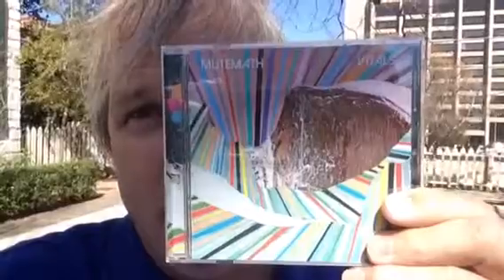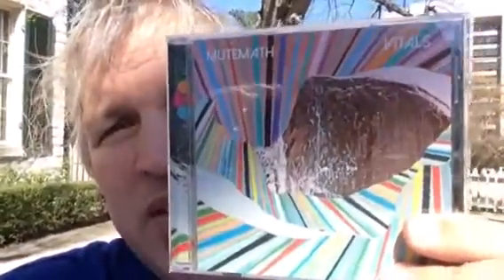"MUTEMATH: Vitals" - Heaven's Metal w/ Doug Van Pelt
Sanctuary International Matrix. Favorite songs: "Remain" (last track where Meeny sings softly and slowly) "Monument" (simply because of the lyric about building monuments, a phrase I like), "All I See" (another slow and soft vocal) and "Best of Intentions" (the chorus I like and the lyrics about devils, but not the bitmap, dance clap rhythms)